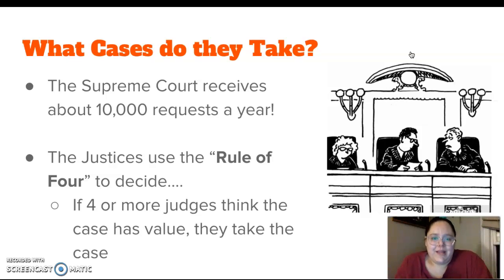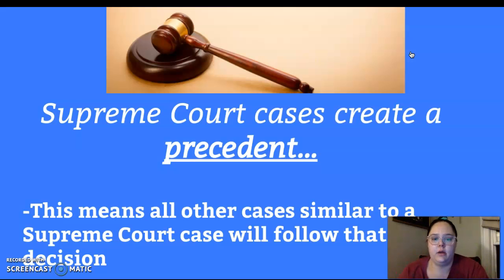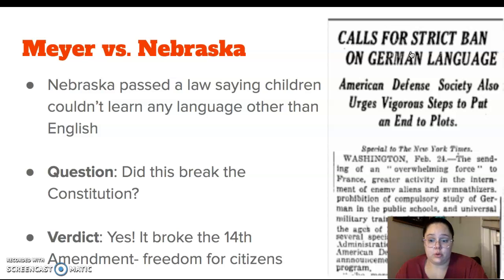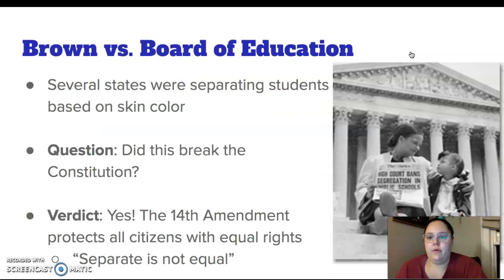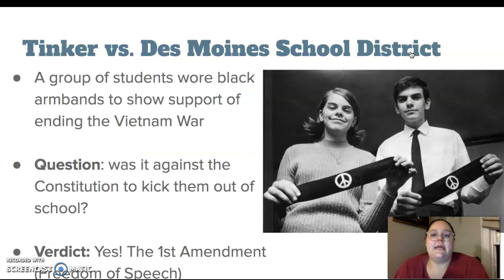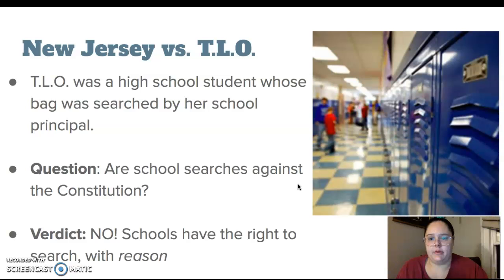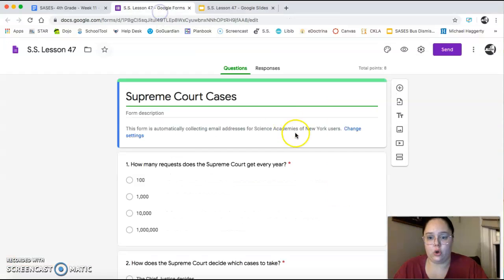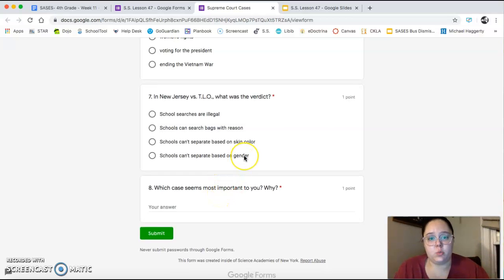S.S. Lesson 47